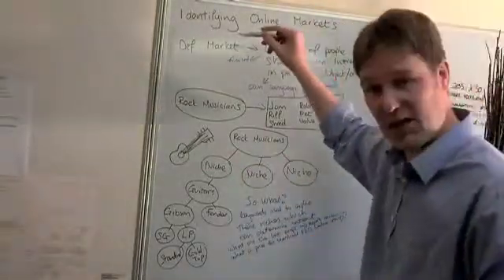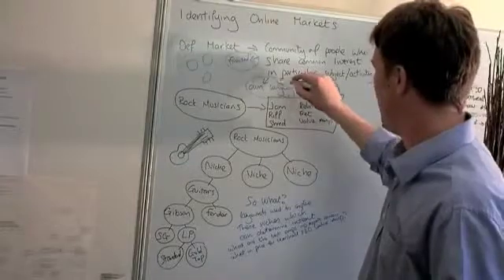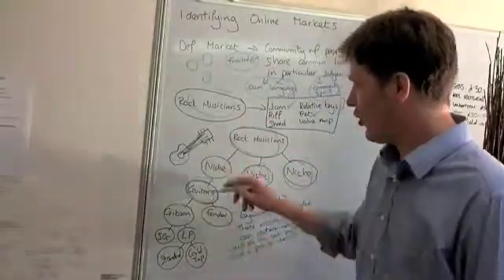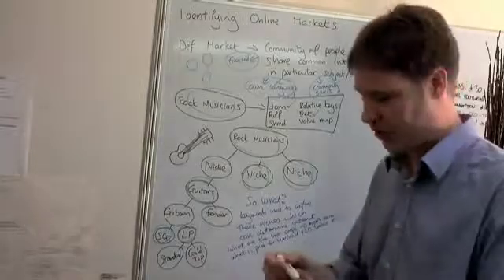Identify Online Markets